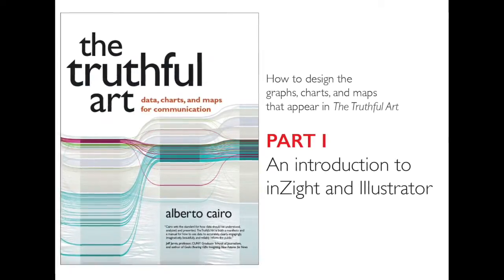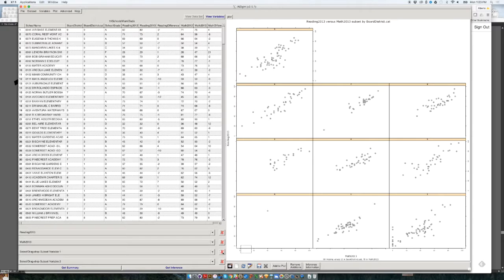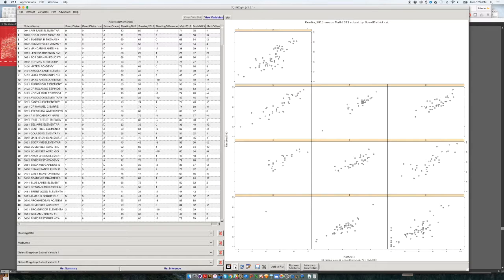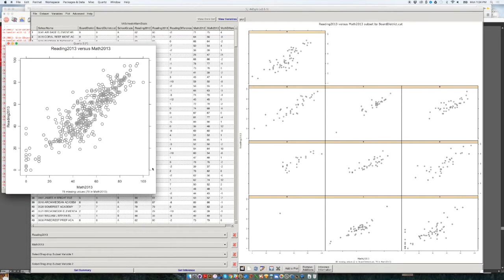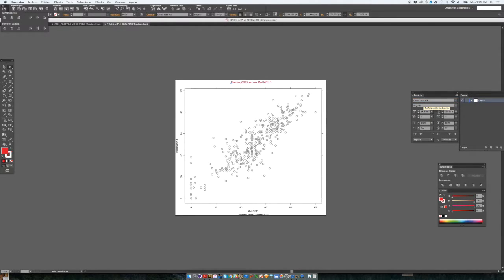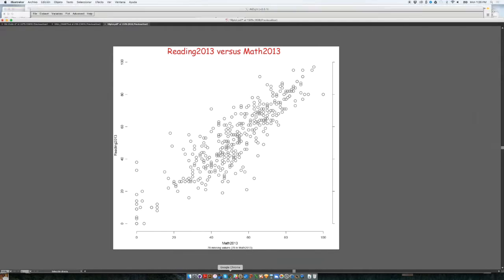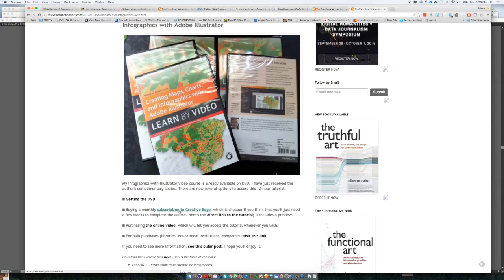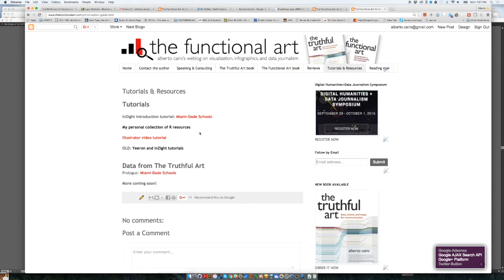Designing the graphics in "The Truthful Art". 1.7